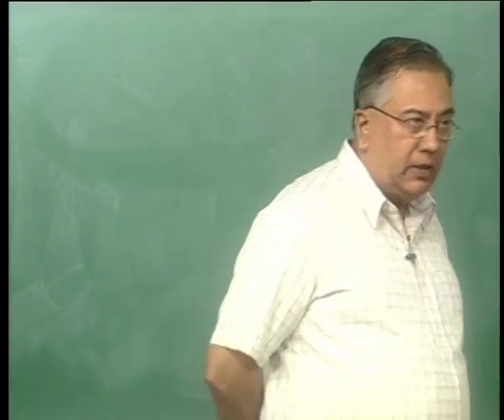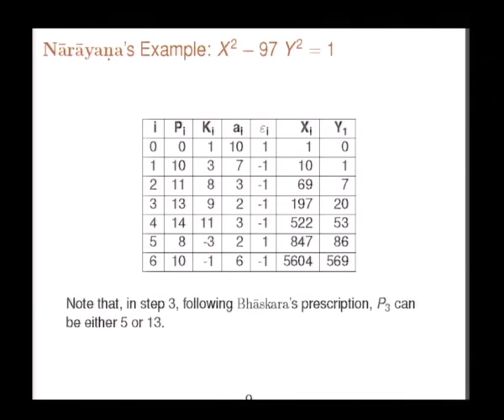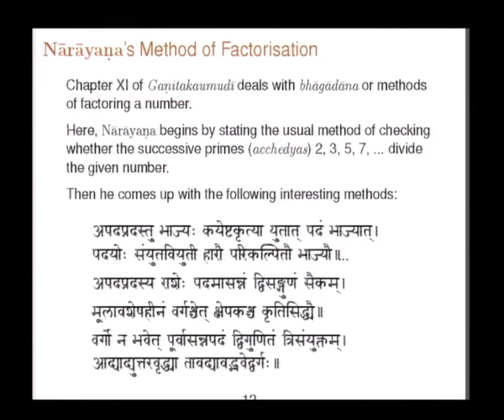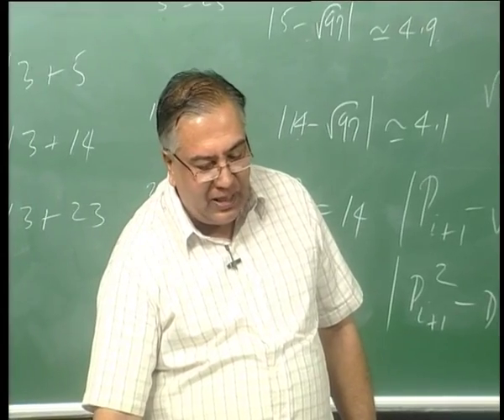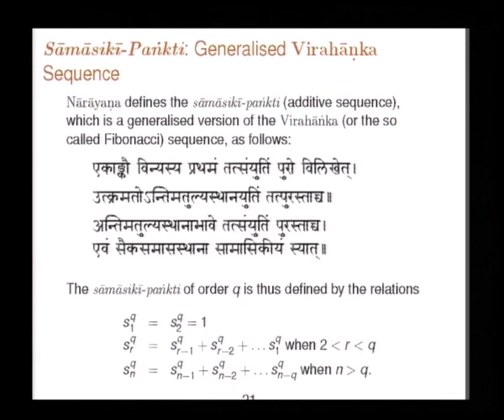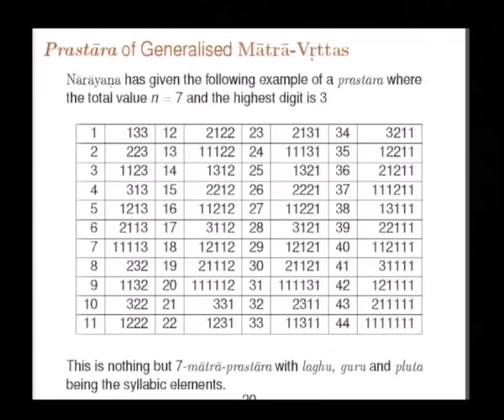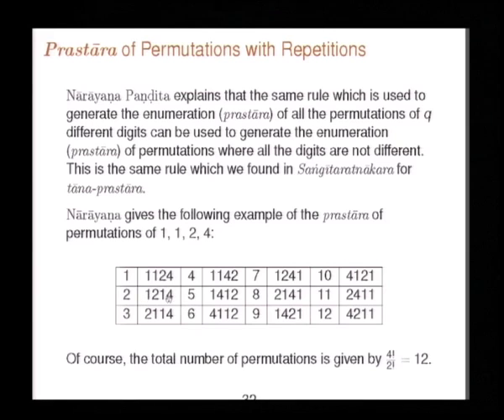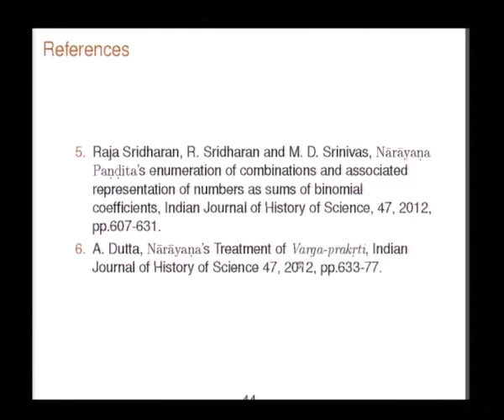Mod-01 Lec-27 Ganitakaumudi of Narayana Pandita 3